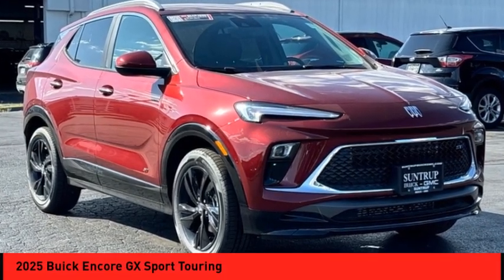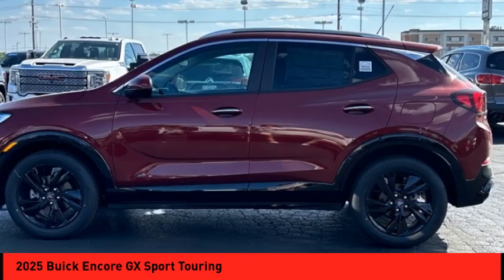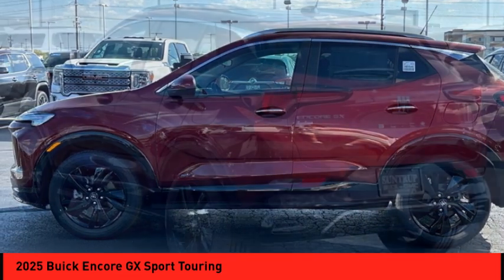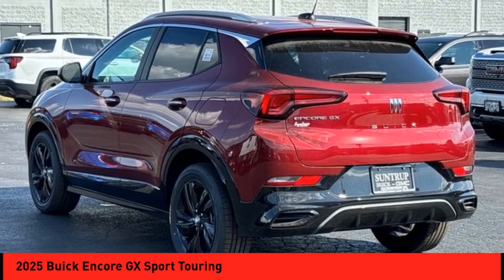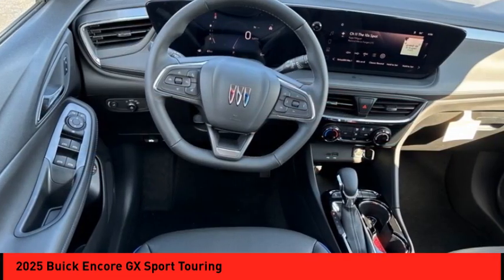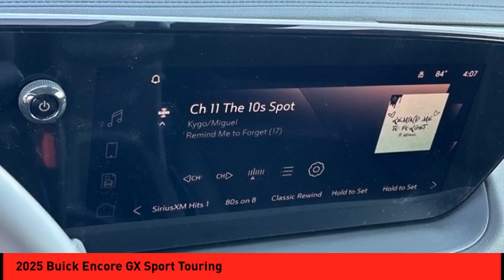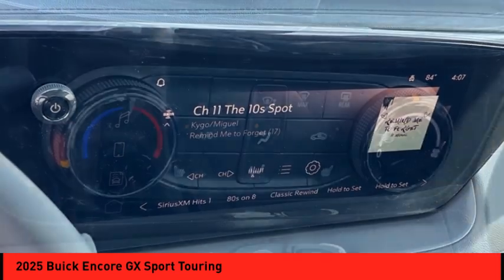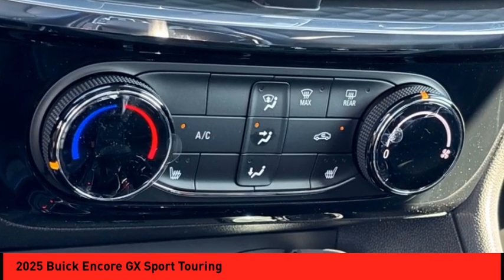2025 Buick Encore GX St. Peters MO 27220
2025 Buick Encore GX Sport Touring

The 2025 Buick Encore GX Sport Touring is a state-of-the-art vehicle that combines the latest in automotive technology with the classic styling of the Buick brand. This crossover has a 1.3 liter 3 cylinder turbocharged engine that provides excellent power and fuel efficiency, making it an ideal choice for drivers looking for a reliable and efficient ride. The car has been crash tested to achieve a 5 out of 5 star rating, ensuring maximum safety for its passengers. With its eye-catching exterior and advanced features, the 2025 Encore GX Sport Touring is sure to turn heads wherever it goes. Purchase your vehicle completely online and WE'LL DELIVER it to your home! * After market Equipment may not be reflected in the price above **Price does not include $598 painted pinstripe were applicable, Processing fee of $399, Tax, Title or License.